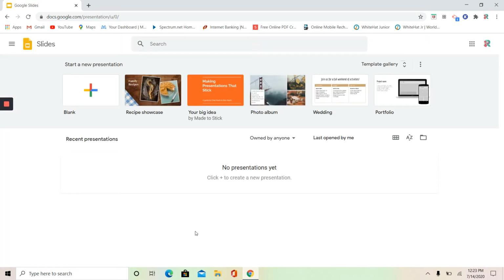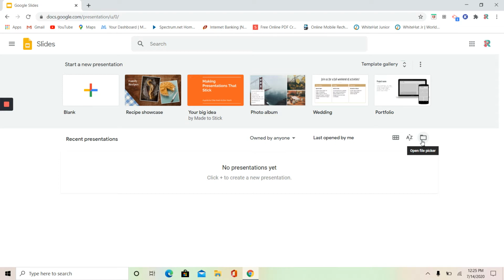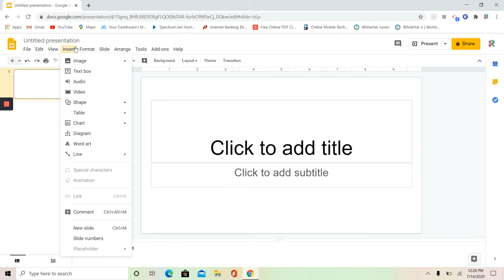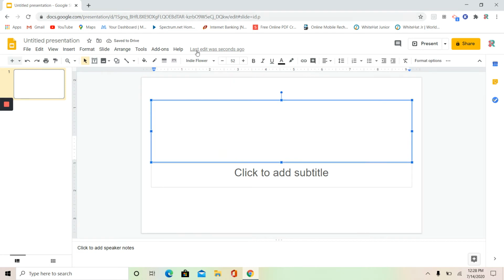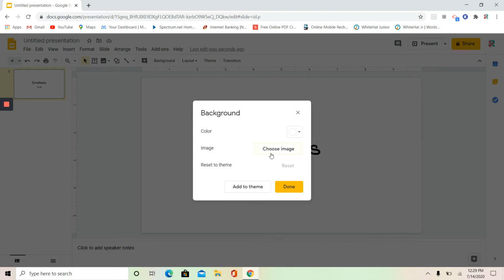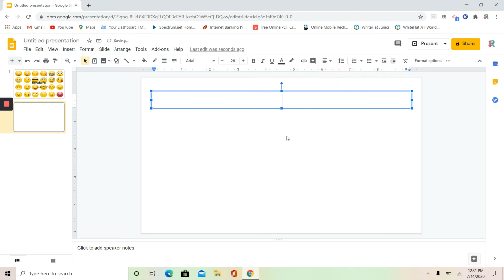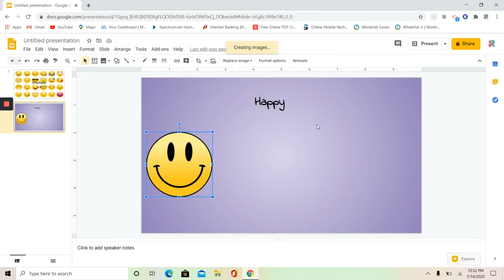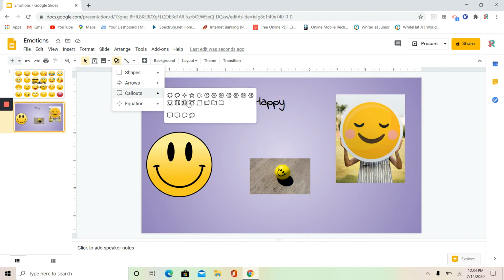How to make a google slide